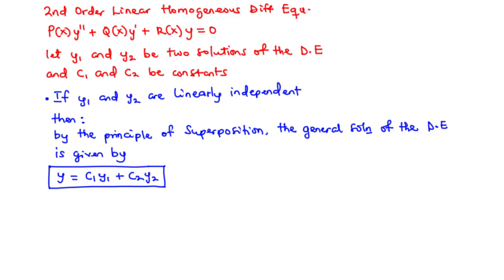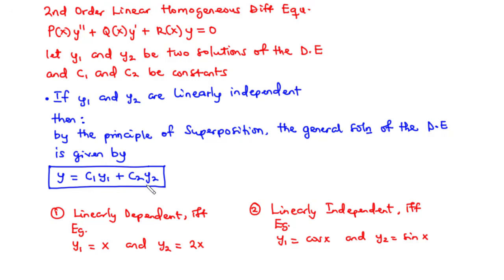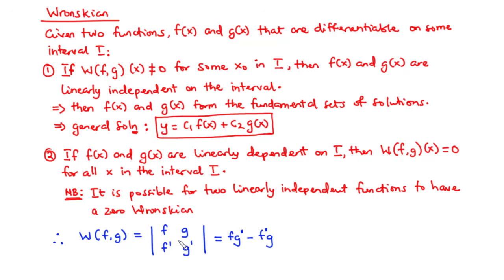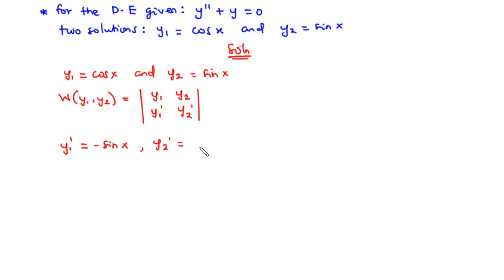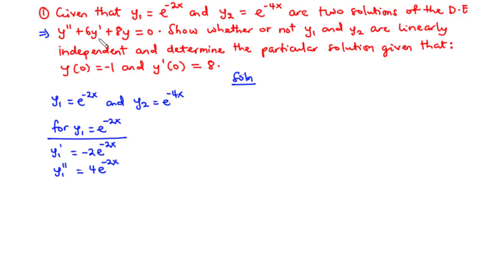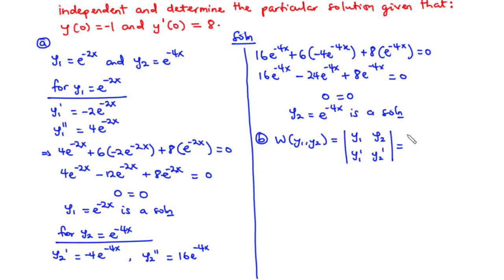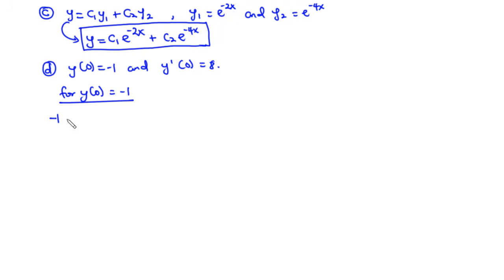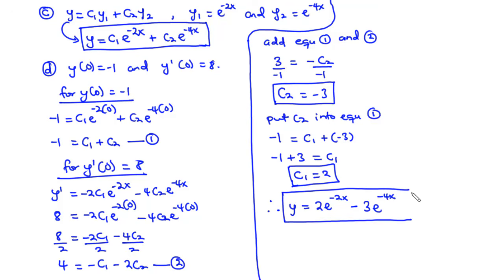🔵19 - Fundamental Sets of Solution and Wronskian, Principle of Superposition of Differential Equ's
So still considering a second order linear homogeneous diff equation is given of the form
p(x)d^2y/dx^2 + q(x)dy/dx +r(x)y = 0, where p, q and r are all functions of x.

Let y1 and y2 be two linearly independent solutions of a differential equation and c1 and c2 be constants.
then, the general solution to the differential equation is given by:
y = c1y1 + c2y2,

We can do same using wronskian, i.e,
1. if the wronskian is not equal to zero, the two functions are linearly independent. The two functions form the fundamental sets of solutions.

2. if the two functions are linearly dependent, their wronskian is zero. Notice that, it is wrong to say if the wronskian is zero, the two functions are linearly dependent.

Wronskian = det of a matrix.

00:00 - Fundamental Sets of Solution
01:05 - Linearly Dependence and Independence
12:59 - Fundamental Sets of Solution
03:28 - Principle of Superposition
07:20 - Wronskian
10:12 - General Solution by Wronskian
13:39 - Example 1